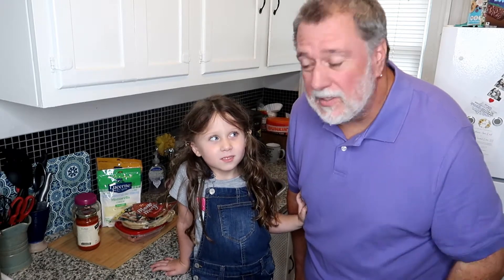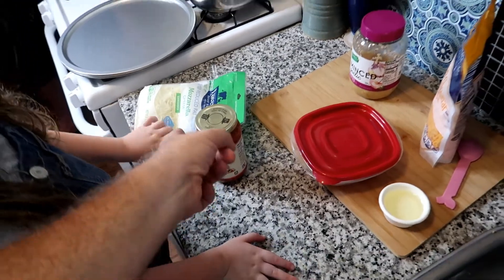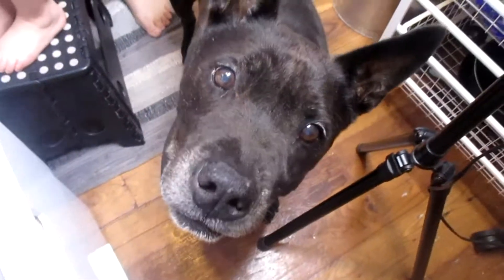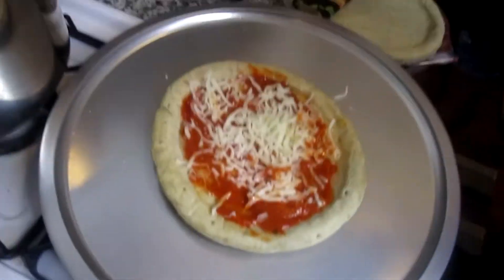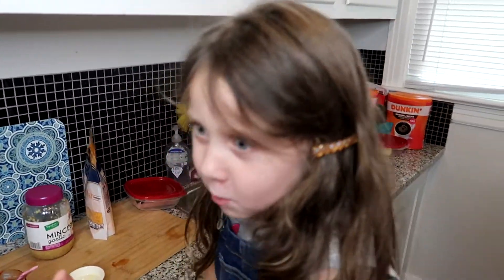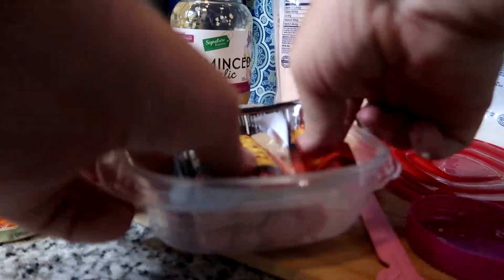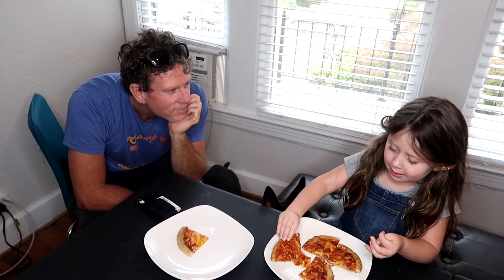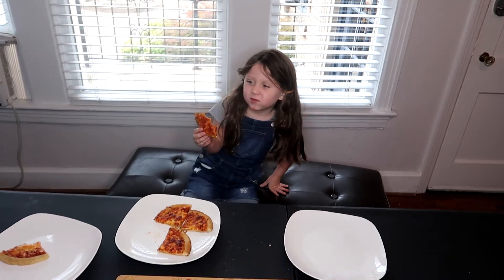My four year old daughter makes a pizza in her first cooking video!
This video was entirely my daughter's idea. She wanted to do a cooking video and show it to her mom as a surprise. Her uncle Jon joined us for a free meal.

Every bit helps me create better content.